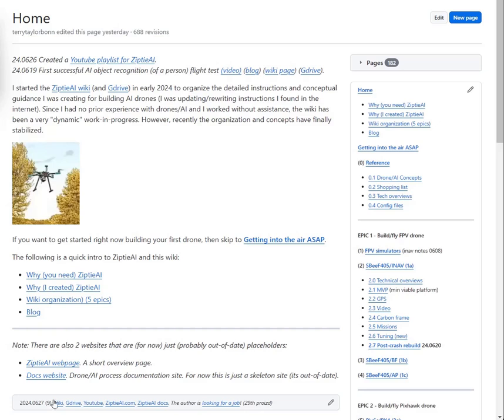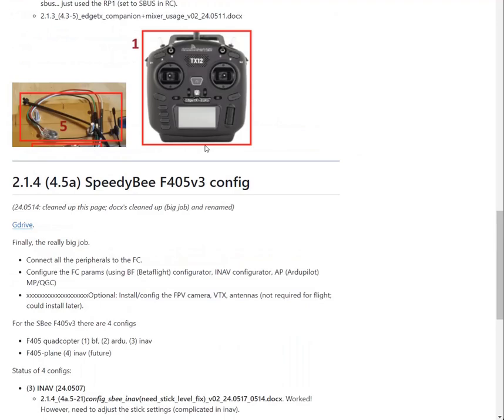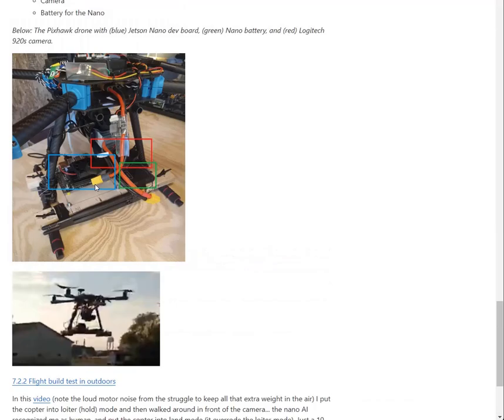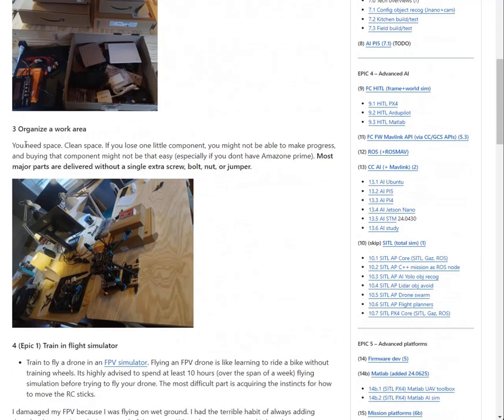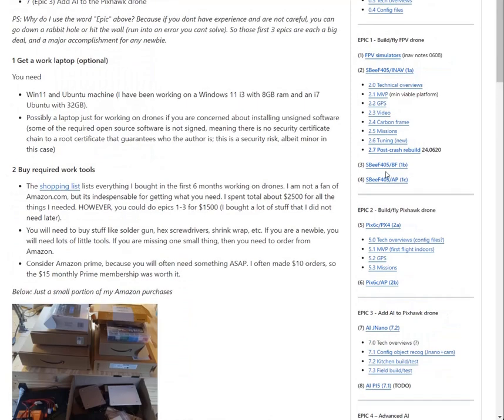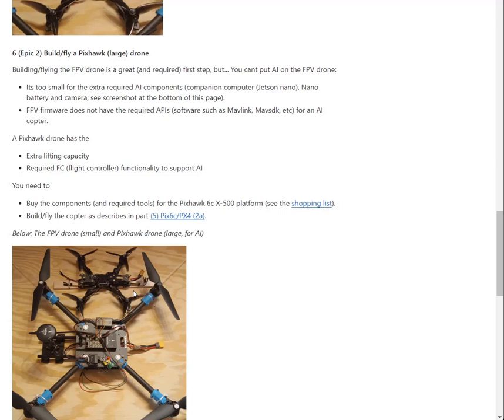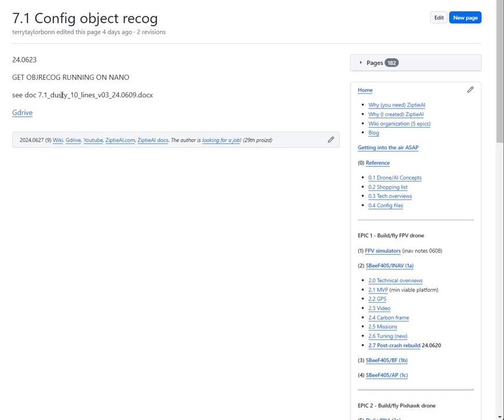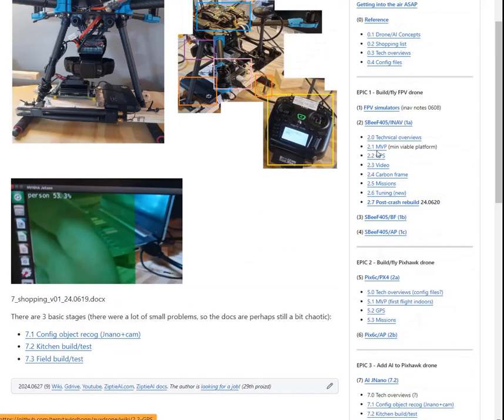1 Build/fly a ziptie'd AI drone (ASAP)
This video #1 (of 7) describes how the ZiptieAI wiki (and Gdrive docx's) can get you into the air with (1) an FPV drone and (2) a Pixhawk drone, and then (3) show you how to add AI object recognition to make your Pixhawk drone "intelligent". ASAP.

This video series specifically explains the content of my
- Gdrive with all my docx files (word files ) @